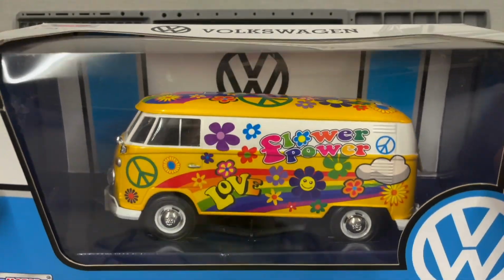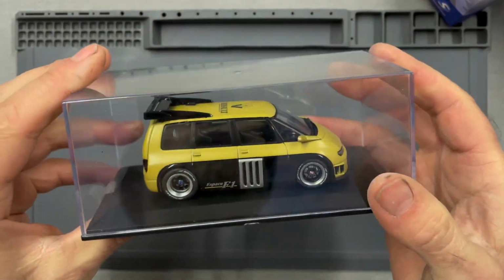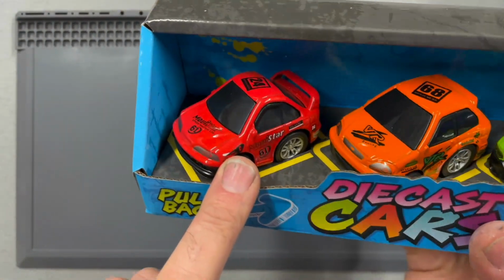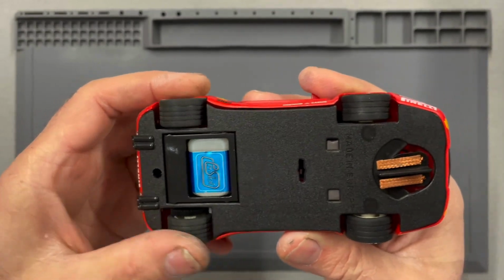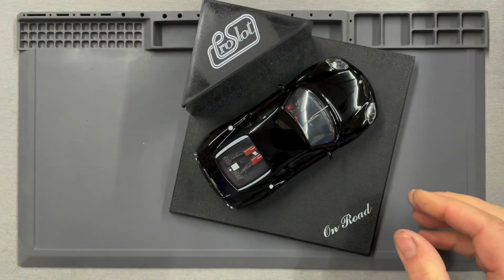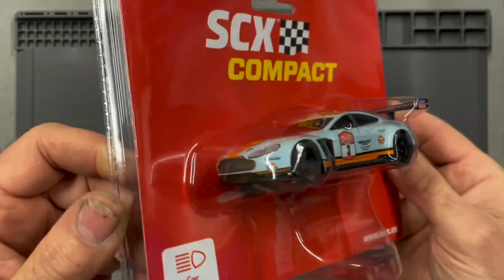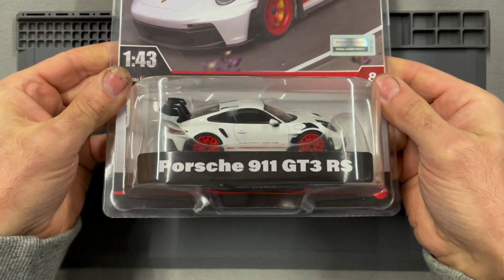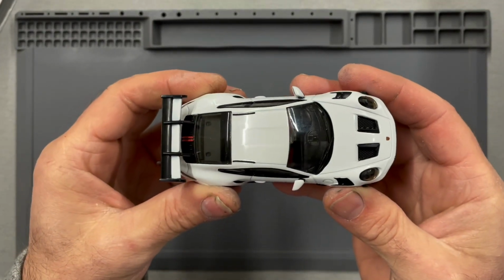Lots of juicy projects in this one !!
This has been building up for quite a while, so brace yourself for quite a number of 'things'.  :-D  For more slot car stuff, please see my website.

Direct link to the Sidewinder video build video.